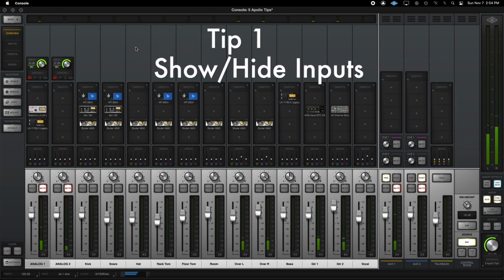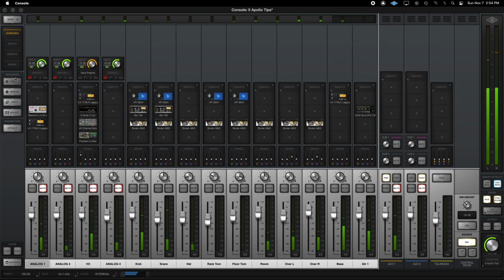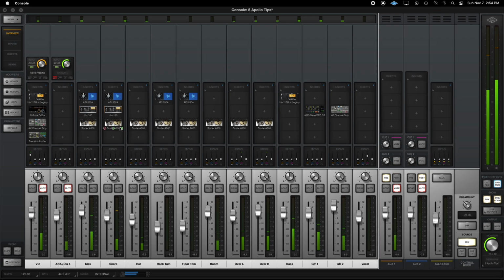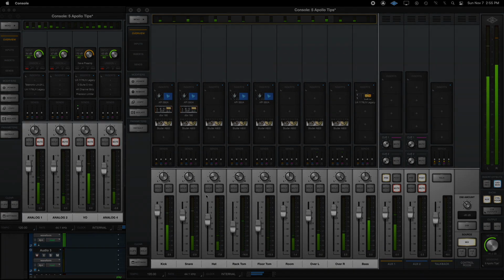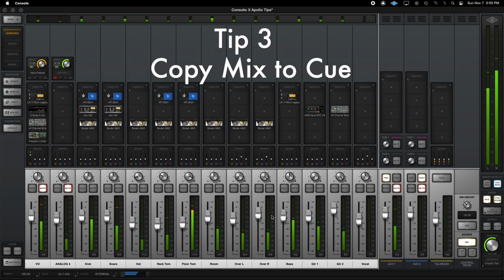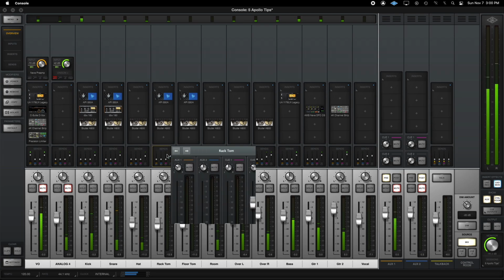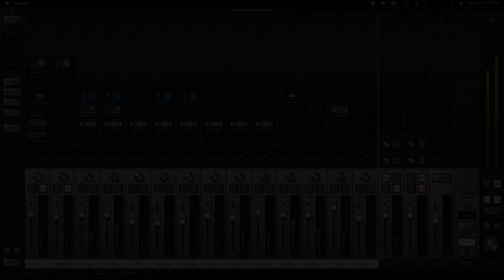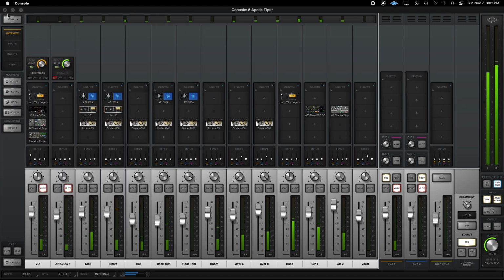5 UAD Apollo Console Tips You Should be Using!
Episode 5 of Apollo Quick Tips - 5 Console Tips You Should be Using
In this video we'll go through 5 powerful Console tips in just over 3 minutes!

0:00 Tip 1
1:04 Tip 2 (Mac)
1:40 Tip 3
2:00 Tip 4
2:35 Tip 5

Please check out uadforums.com for our community 40K strong of UAD and Apollo users!